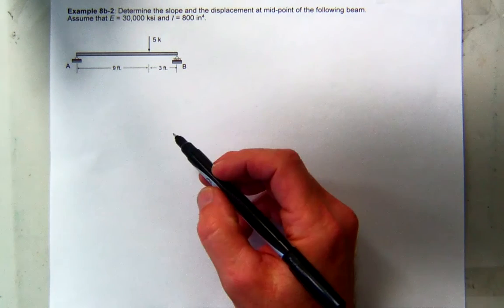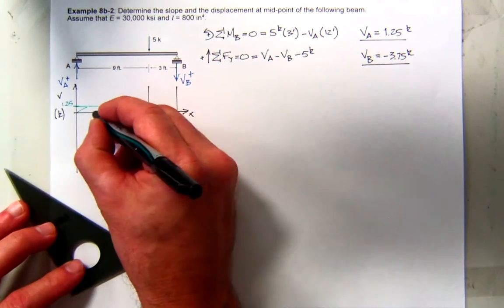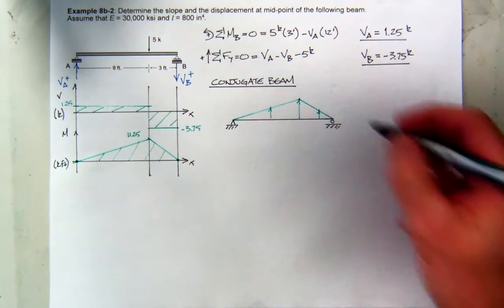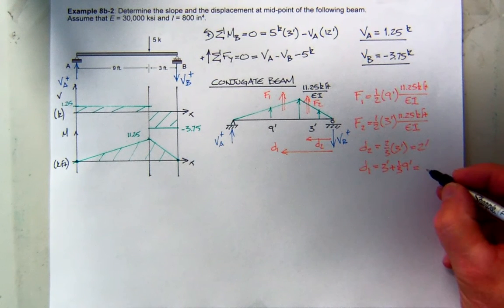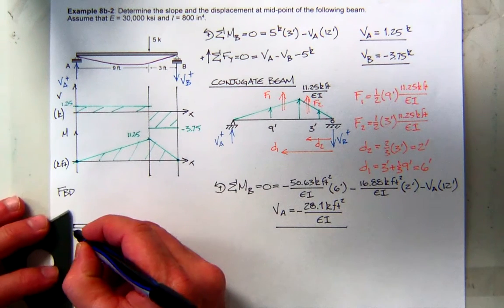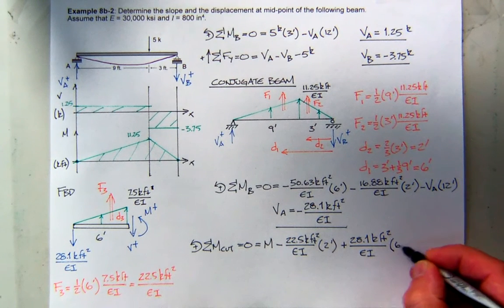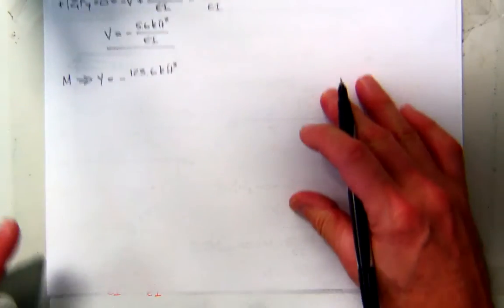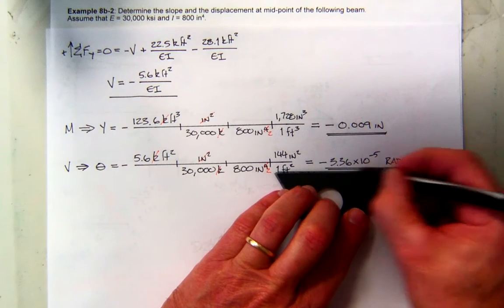Example 8b 2 f18